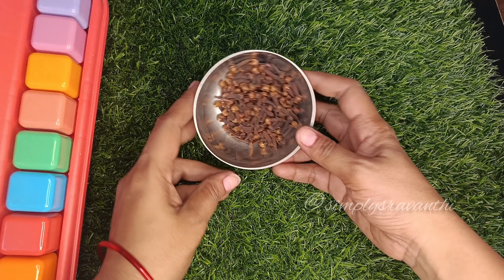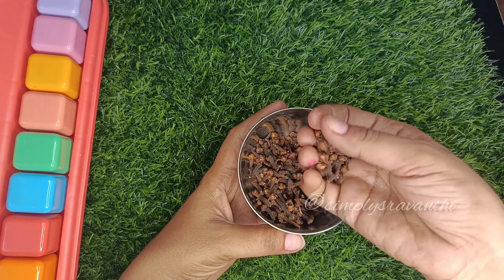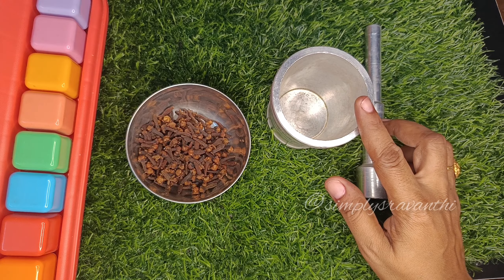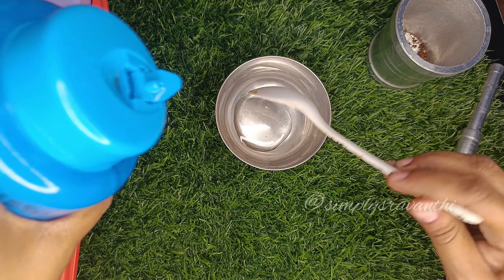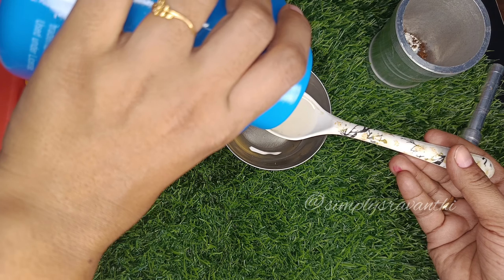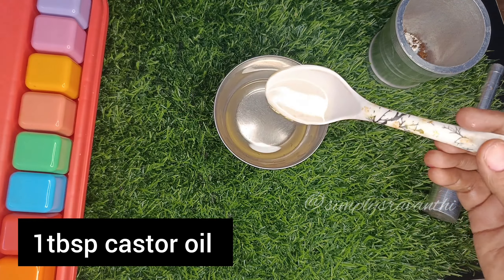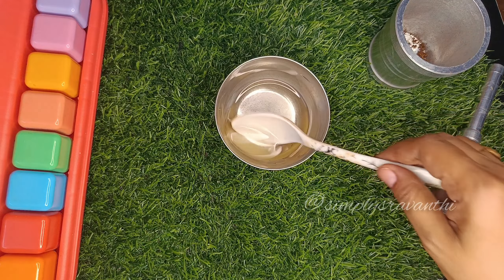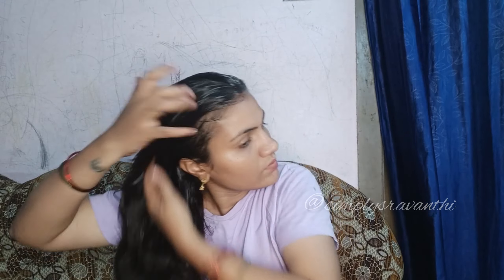రాత్రి పడుకునే ముందు ఈ oil apply చేస్తే జుట్టు 10 times ఎక్కువగా పెరుగుతుంది||Viral Hair growth oil